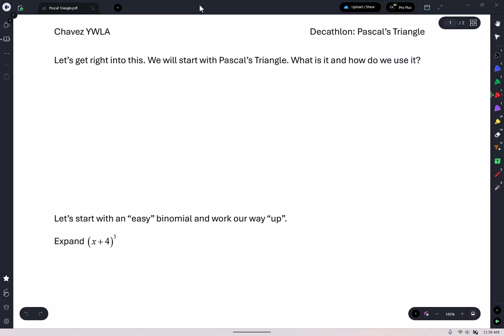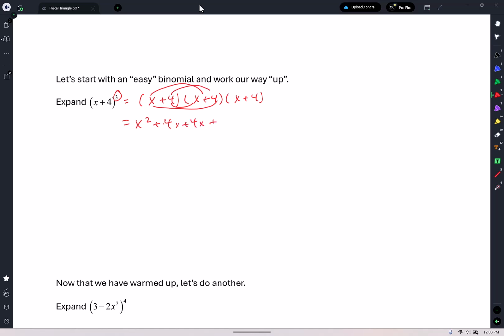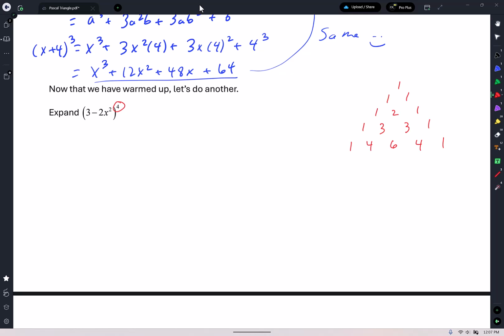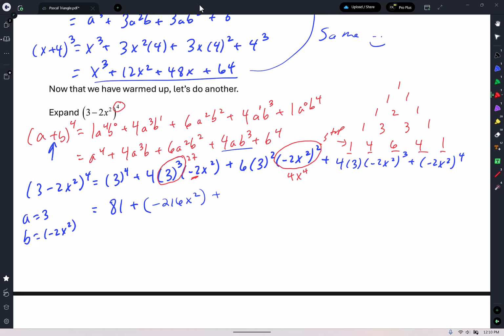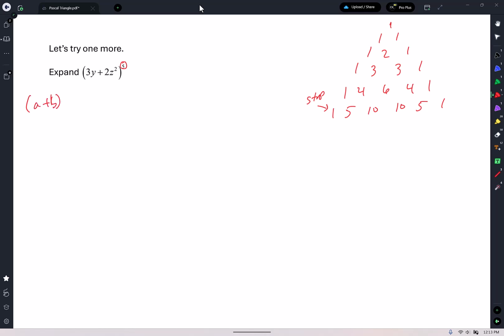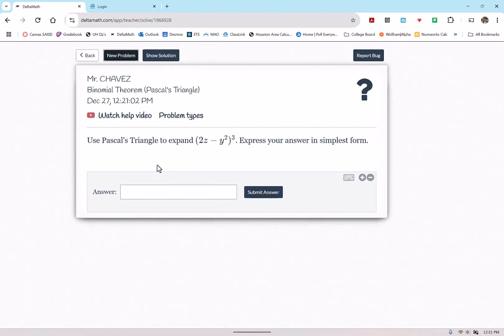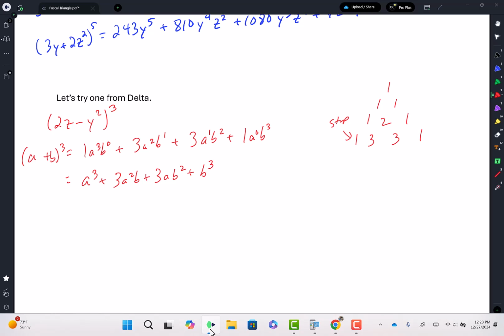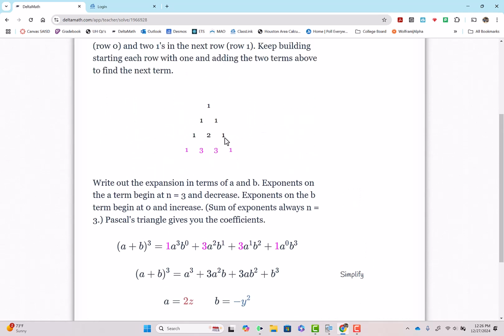Using Pascal's Triangle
Let me know if we had any issues with following along. Thank you guys.